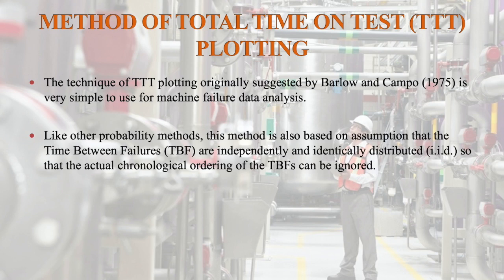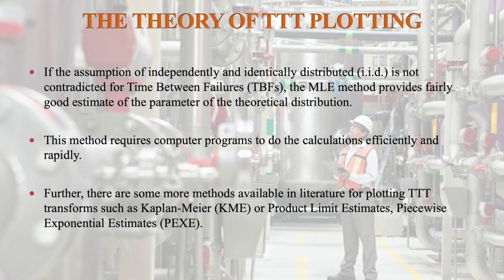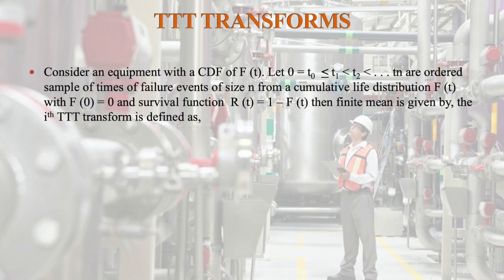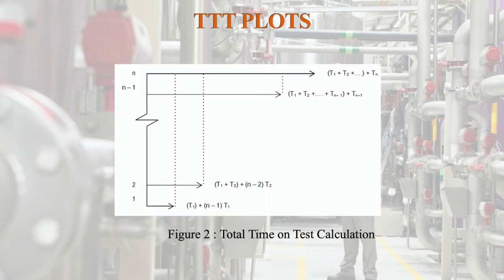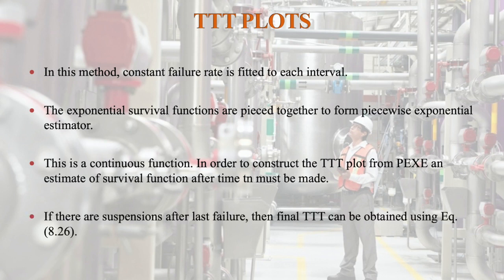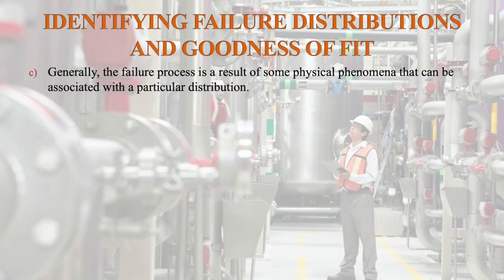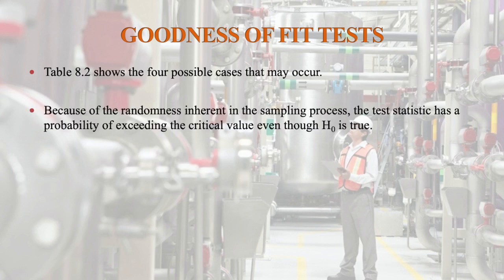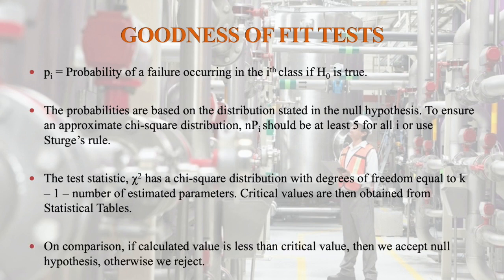Video 16 Maintenance Models-II